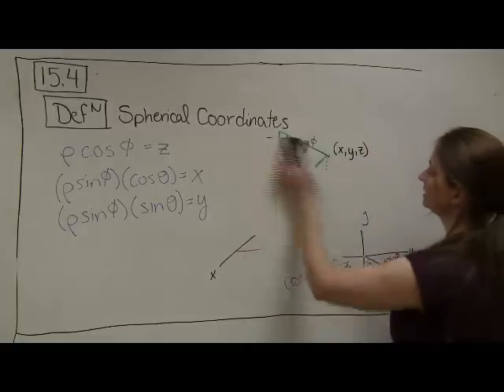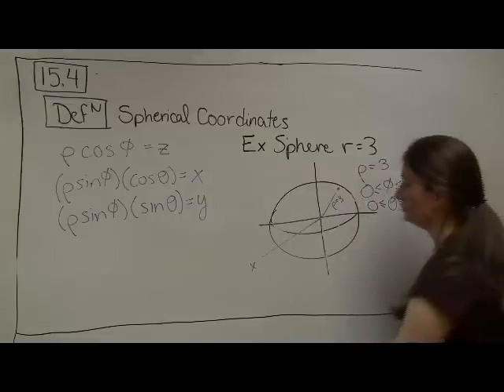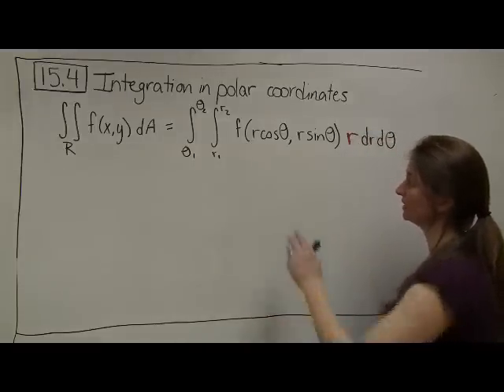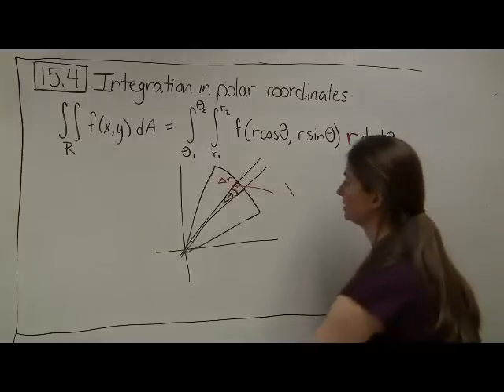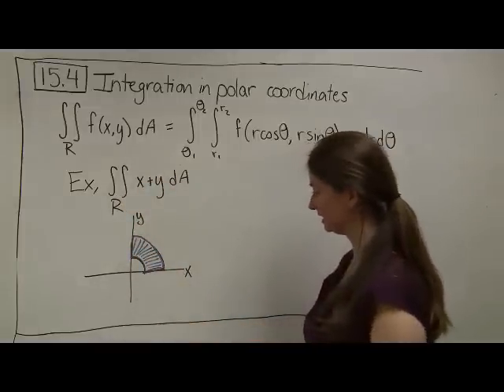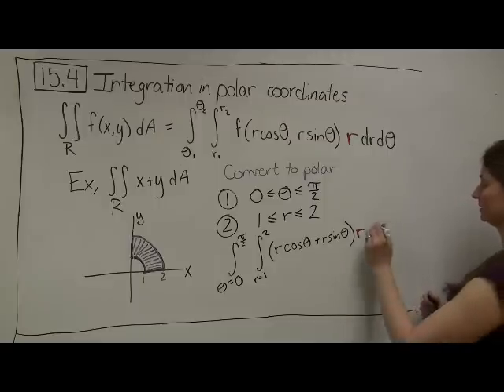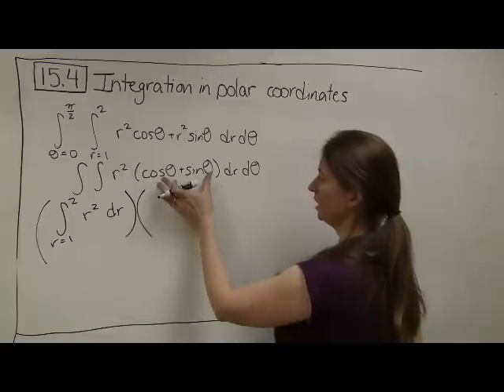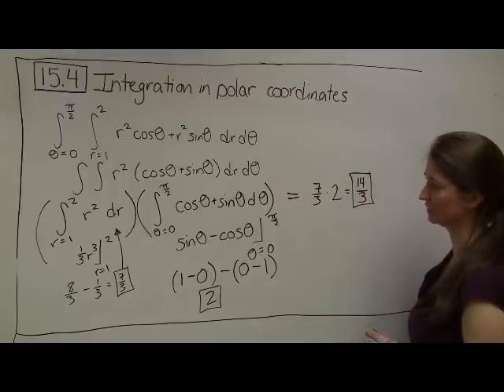15 4 Part 2